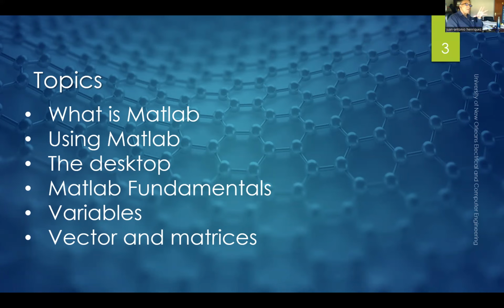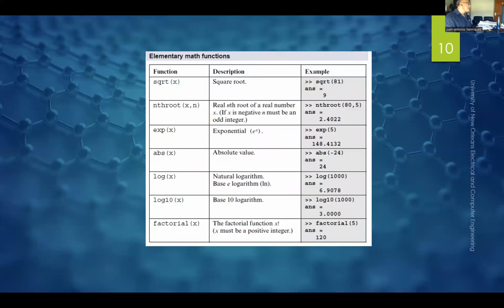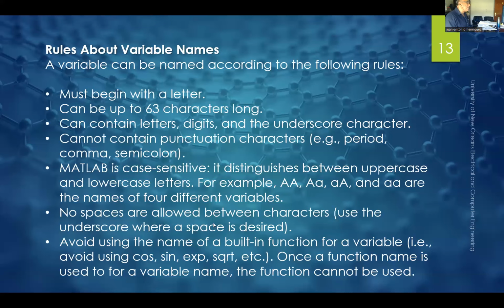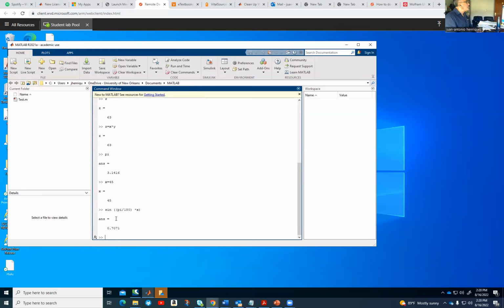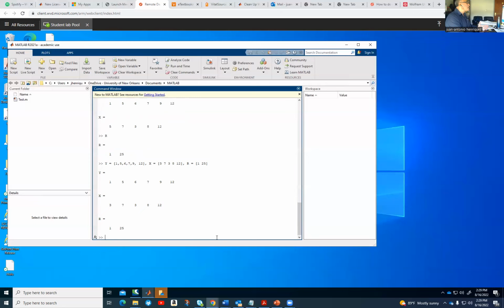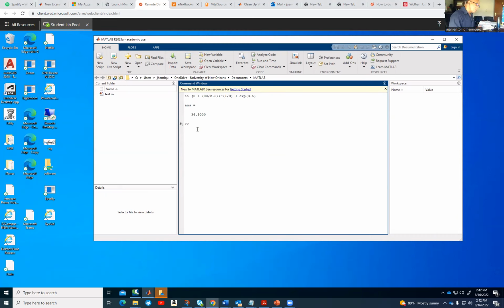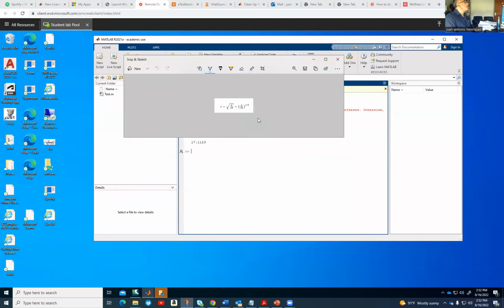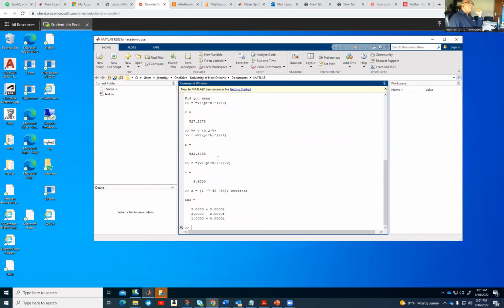ENEE2530-Lecture 1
Engineering Software Tools Intro to Matlab